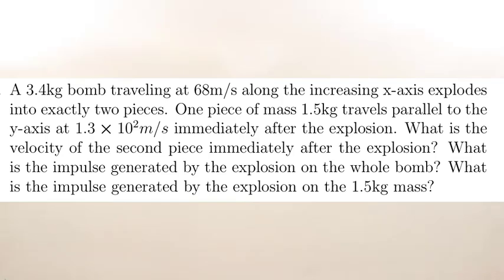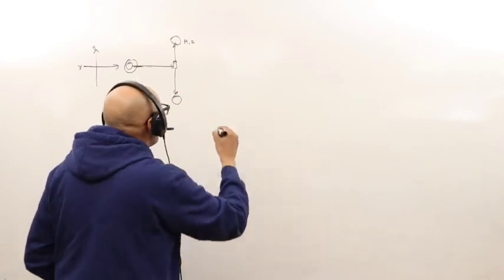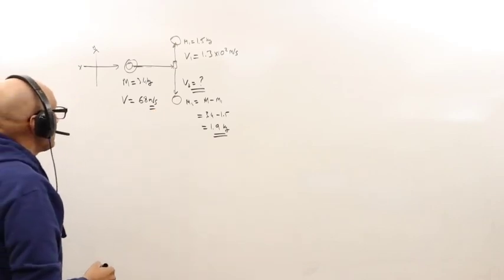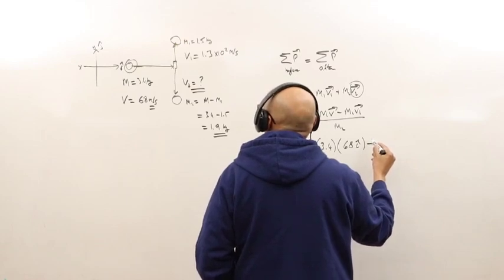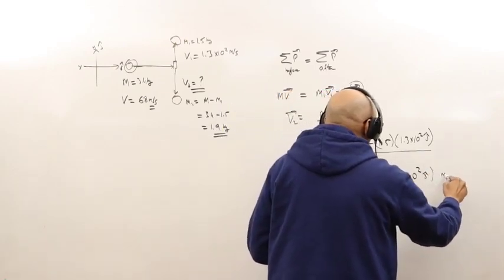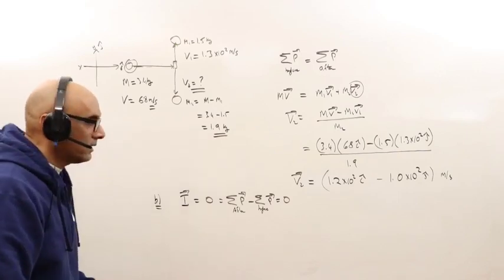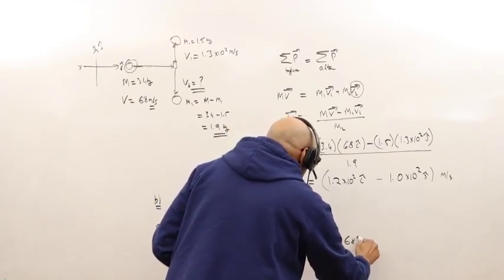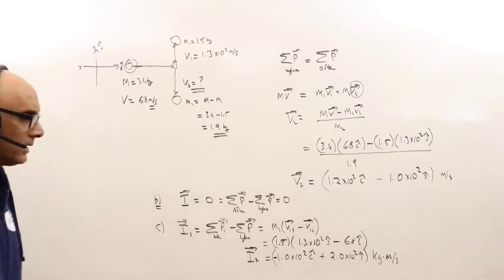Momentum Problem 5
A 3.4kg bomb traveling at 68m/s along the increasing x-axis explodes into exactly two pieces.  One piece of mass 1.5kg travels parallel to the y axis at 130m/s immediately after the explosion.  What is the velocity of the second piece immediately after the explosion?  What is the impulse generated by the explosion on the whole bomb?  What is the impulse generated by the explosion on the 1.5kg mass?